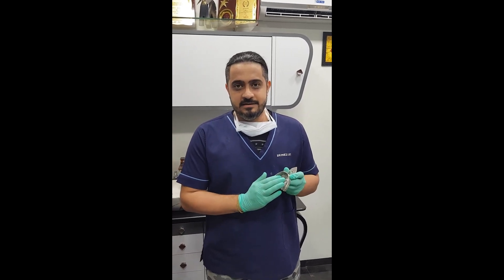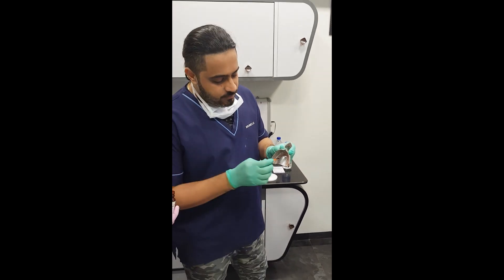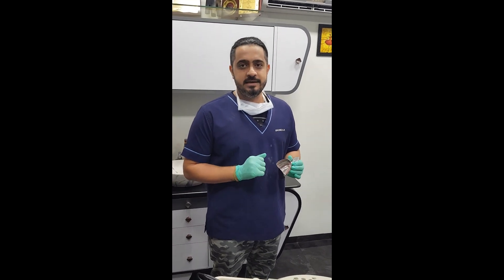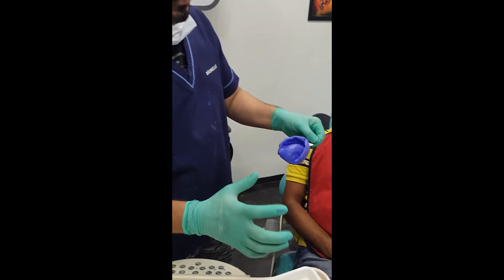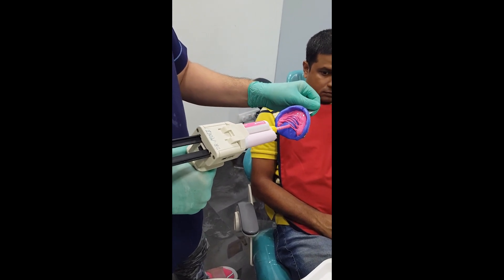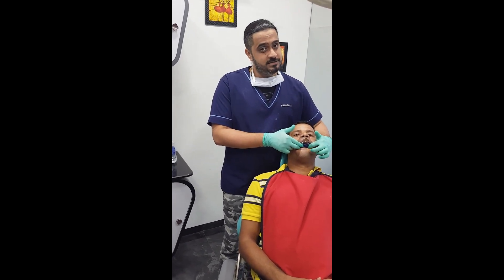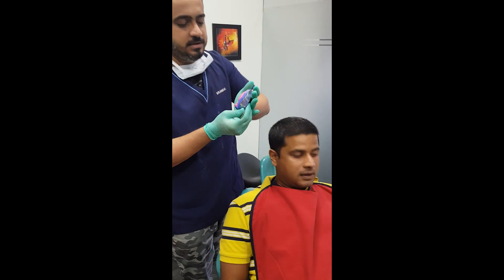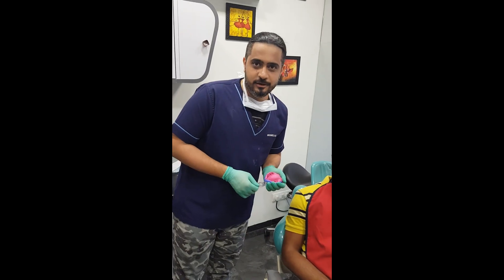Recommended Technique for Diagnostic Impressions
This video describes a novel 'one-and-half-step' technique using Additional silicone impression material for fabrication of diagnostic or study models.